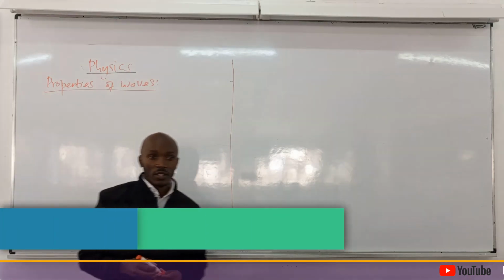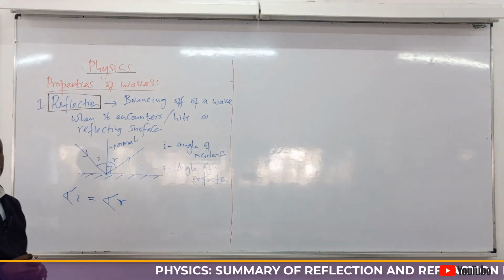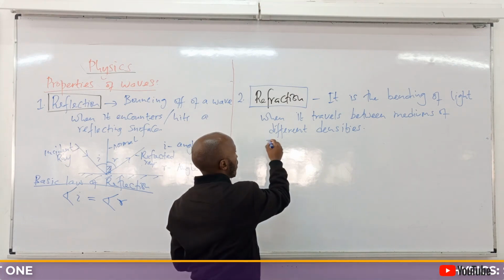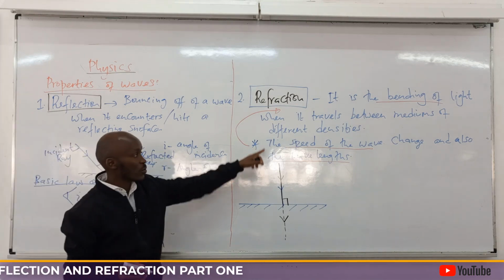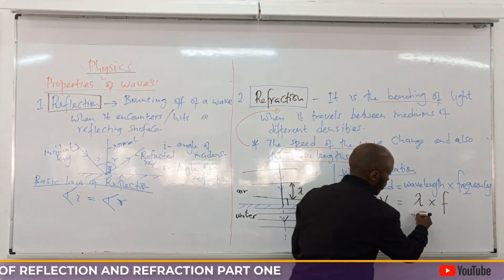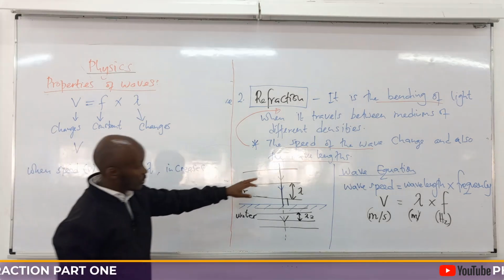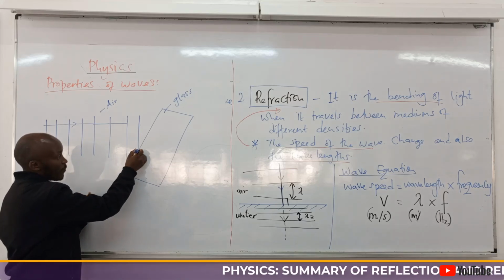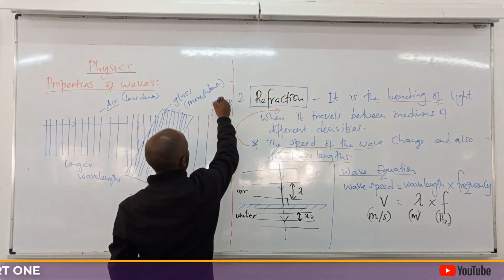Reflection and Refraction of waves_part1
This video is a summary of the concept of reflection of waves and the refraction of a wave.